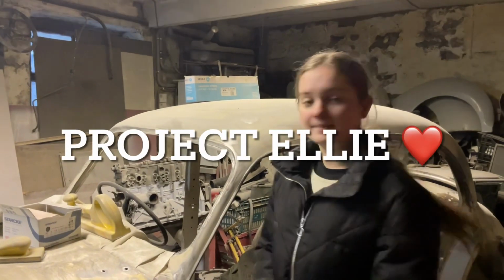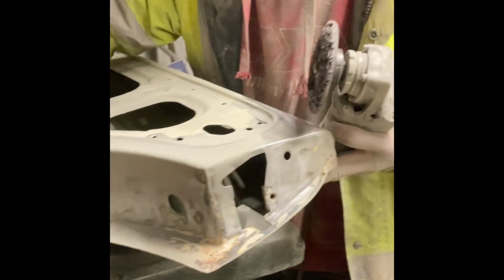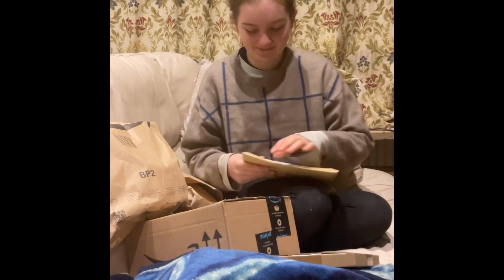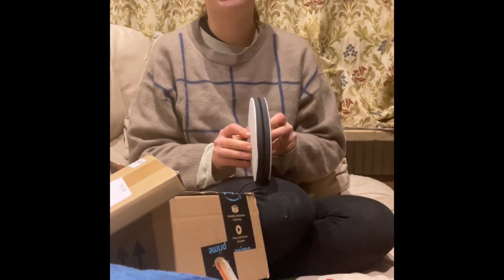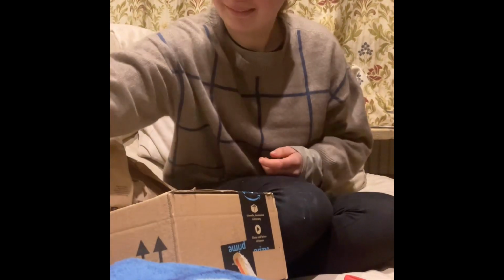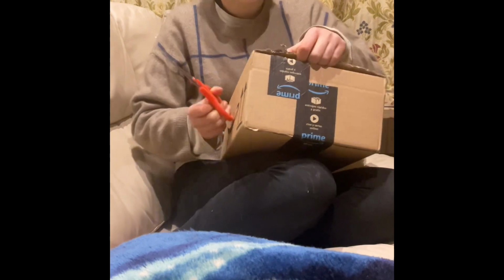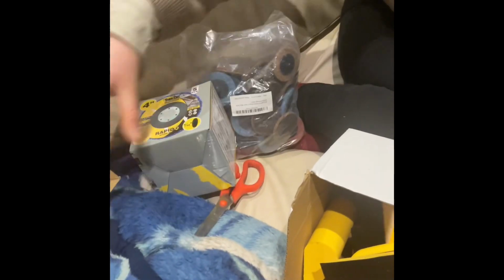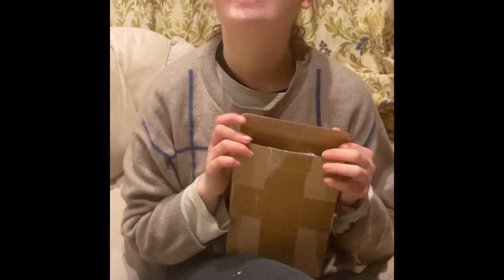Full car restoration update Project Ellie bare metal respray from shell upwards 😱